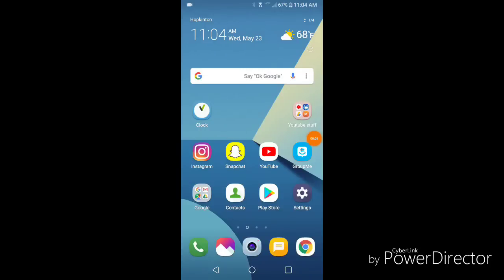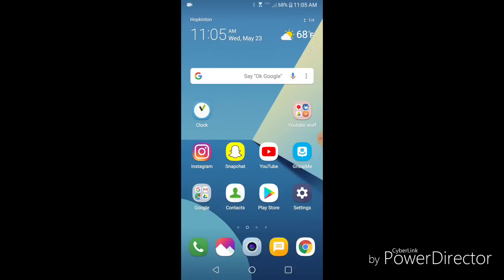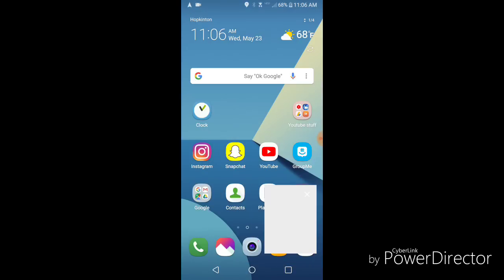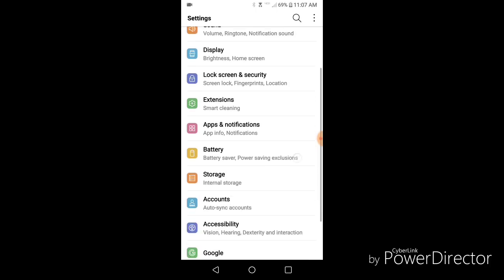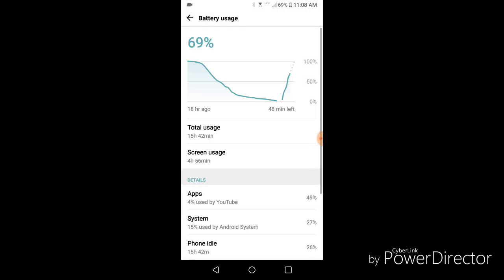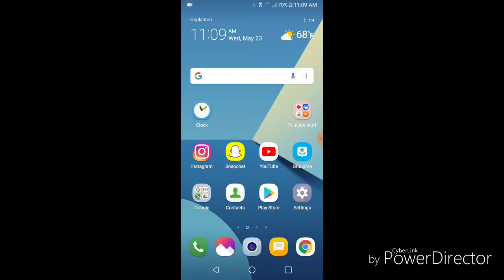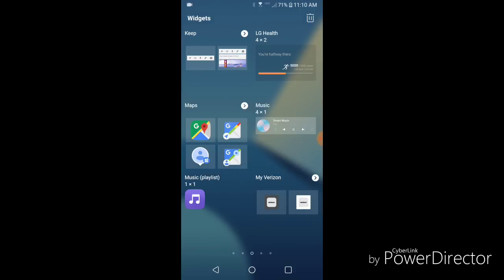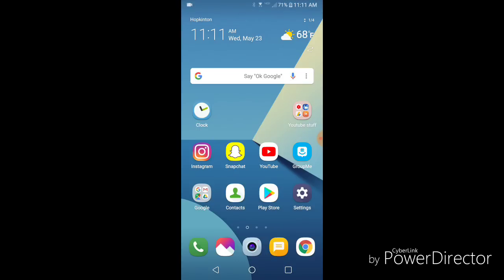NEW ANDROID OREO UPDATE ON THE LG G6(NEW FEATURES 2018)!!!